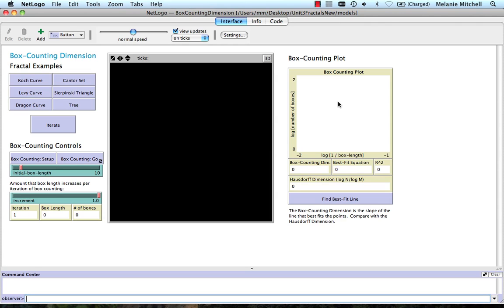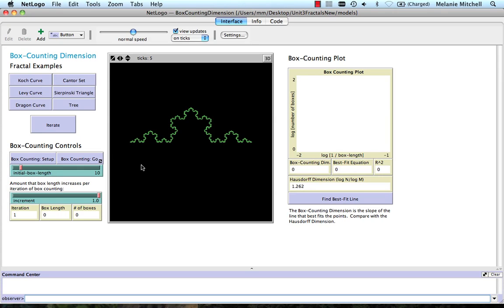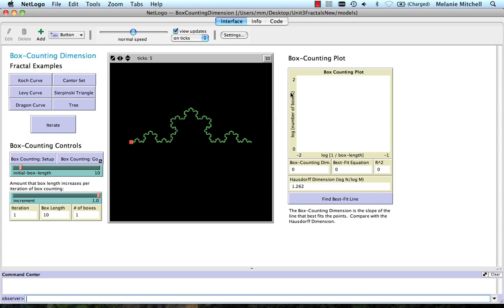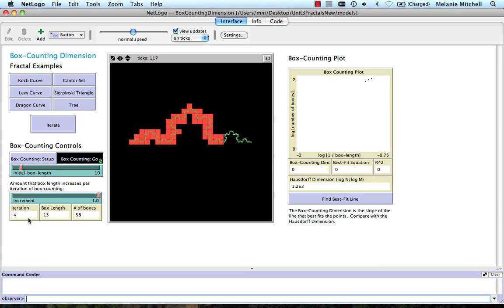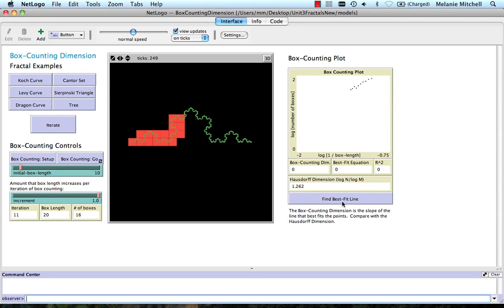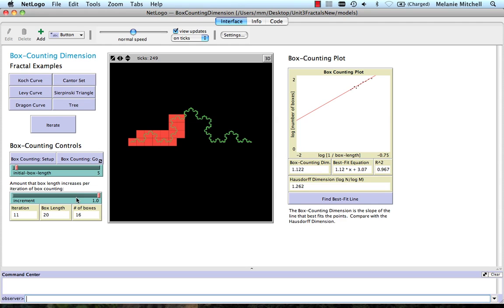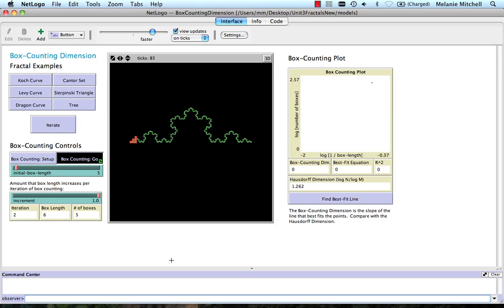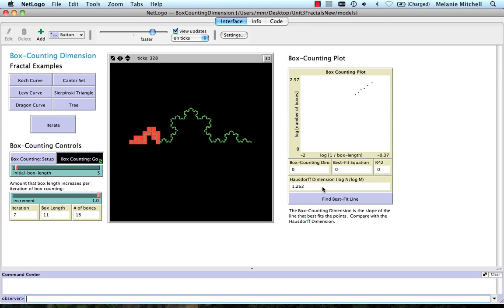Introduction to Complexity: Box Counting Dimension Part 2